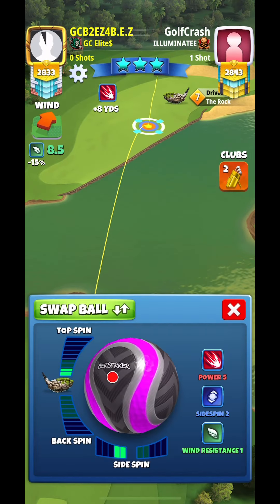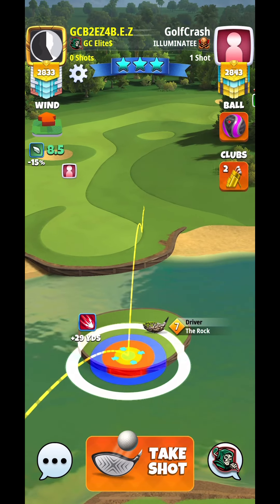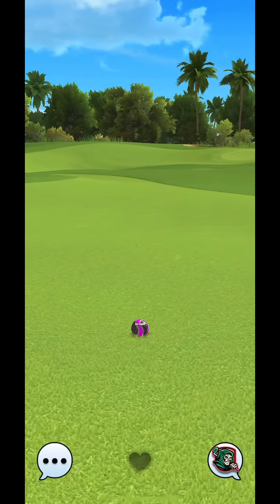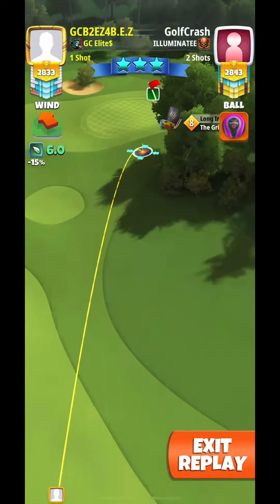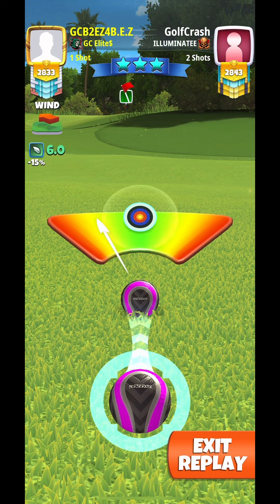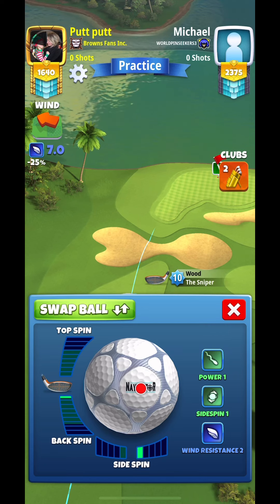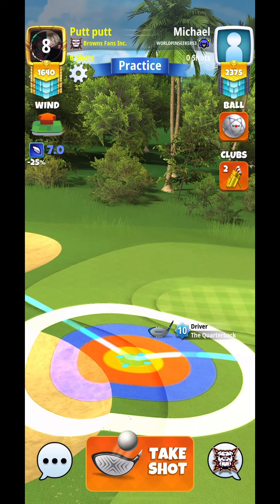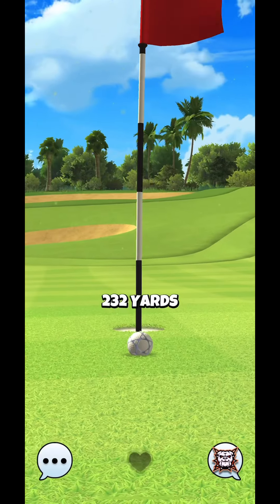Golf clash | Spring Major ‘22 Pro Weekend Round Holes 3/4 (alba/HIO tweak)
Hole 3
Hole 4